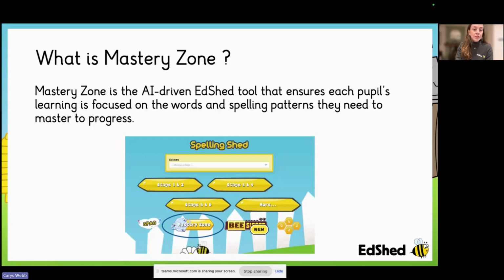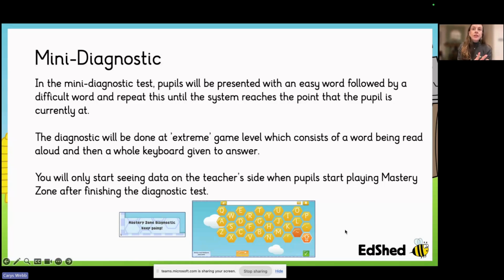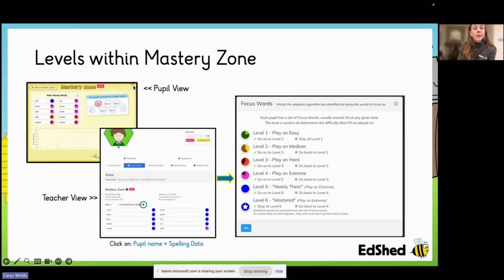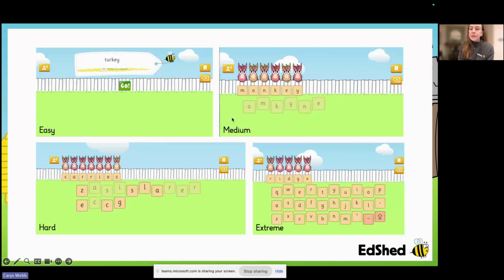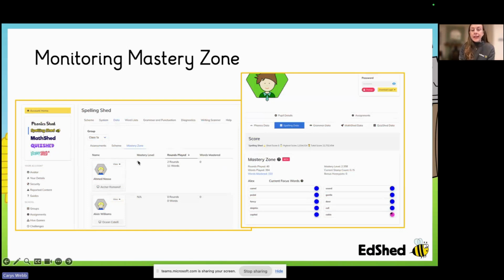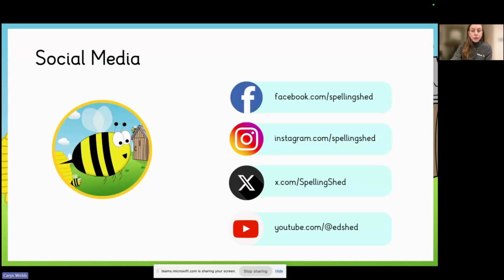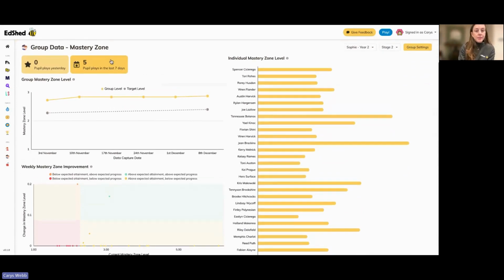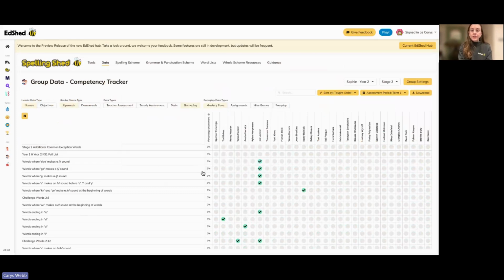Spelling Shed: Using Mastery Zone Effectively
Mastery Zone is the AI-driven tool, included in Spelling Shed, that ensures each pupil's learning is focused on the words and spelling patterns they need to master in order to progress.

This webinar recording takes a closer look at how to use Mastery Zone effectively.

00:00 What is Mastery Zone?
02:55 Mastery Zone levels
06:29 The pupil game screen
07:11 Monitoring Mastery Zone
10:35 Monitoring Mastery Zone in the current hub
11:05 Monitoring Mastery Zone using the NEW Spelling Shed data hub